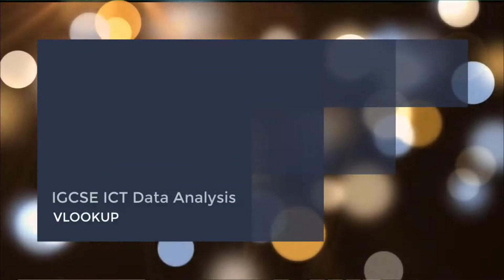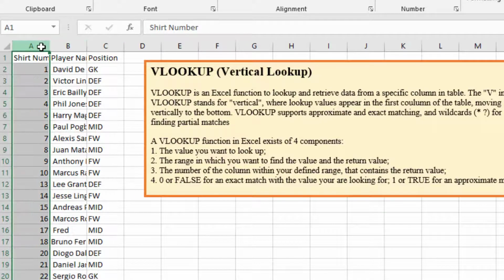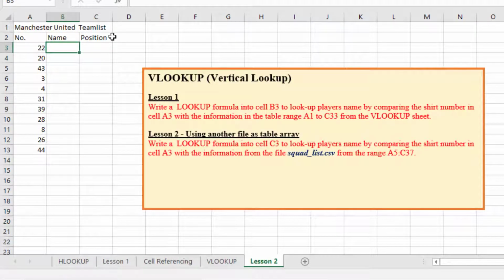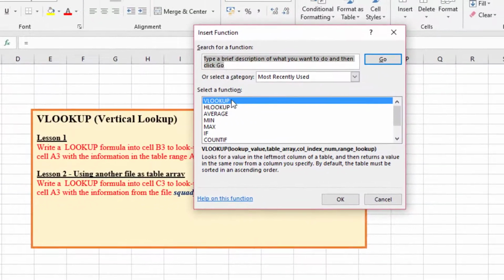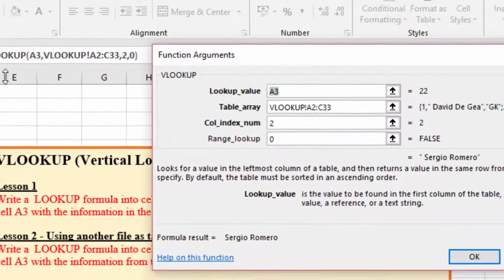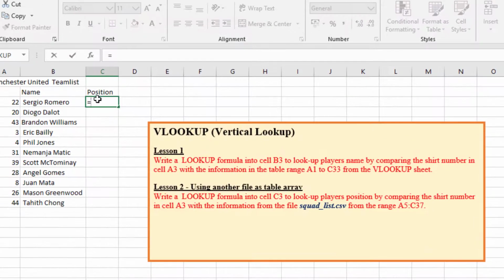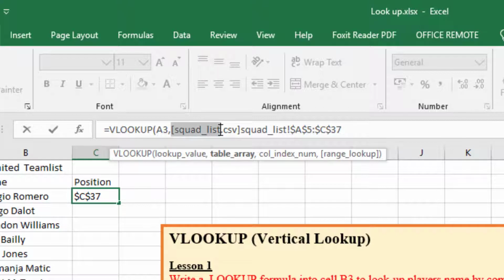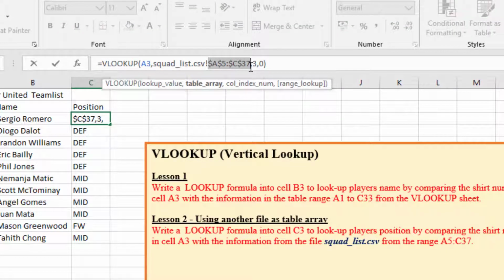9. IGCSE ICT - Data Analysis - Function (VLOOKUP)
VLOOKUP (Vertical Lookup)

VLOOKUP is an Excel function to lookup and retrieve data from a specific column in table. The "V" in VLOOKUP stands for "vertical", where lookup values appear in the first coulumn of the table, moving vertically to the bottom. VLOOKUP supports approximate and exact matching, and wildcards (* ?) for finding partial matches

A VLOOKUP function in Excel exists of 4 components:
1. The value you want to look up;
2. The range in which you want to find the value and the return value;
3. The number of the column within your defined range, that contains the return value;
4. 0 or FALSE for an exact match with the value your are looking for; 1 or TRUE for an approximate match.

Syntax: VLOOKUP([value], [range], [column number], [false or true])